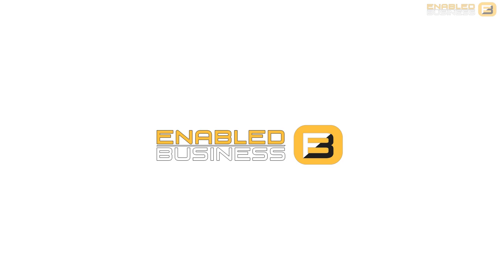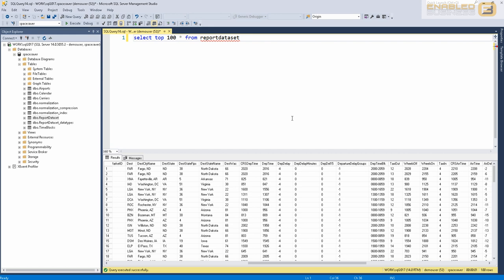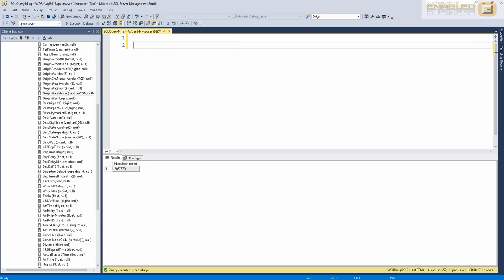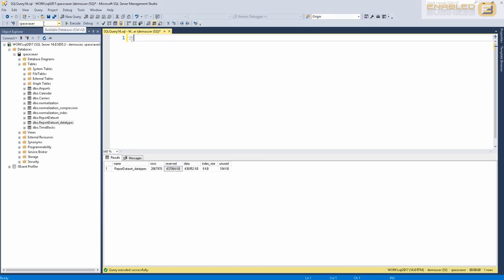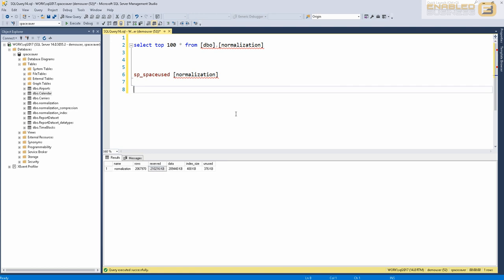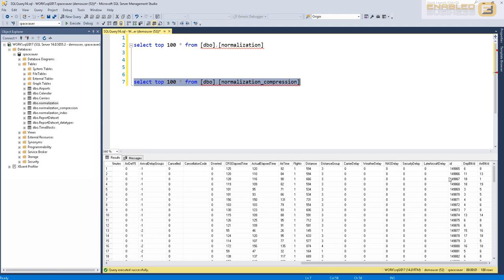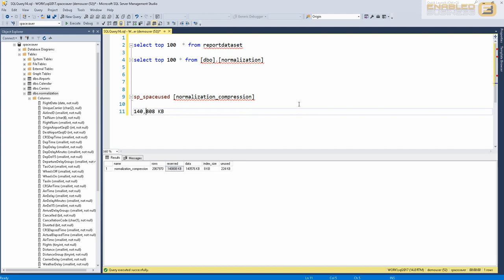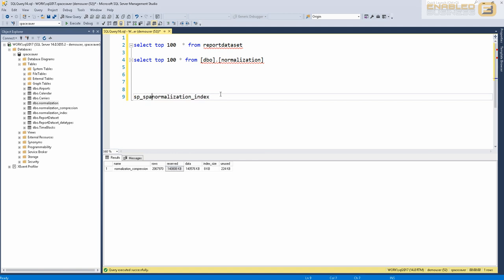94% Compression ???? SQL Server From 1GB to 65 MB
People often assume performance tuning is all about indexes however in this video I demonstrate how basic normalization and best practices can help improve performance.Resulting in very significant space savings. We follow different forms of normalization as we take a highly denormalized table and break it down. In the process we convert table that was one GB inside into a database that is only 65 MB. As you can imagine this results in significant memory savings as well as CPU since parallelism etc doesn't come into picture.
The video goes on to explain how developers can follow very simple design practices and get it right the first time.

The video then goes on to demonstrate how culantro indexes can be applied to the tables to improve space saving even further.